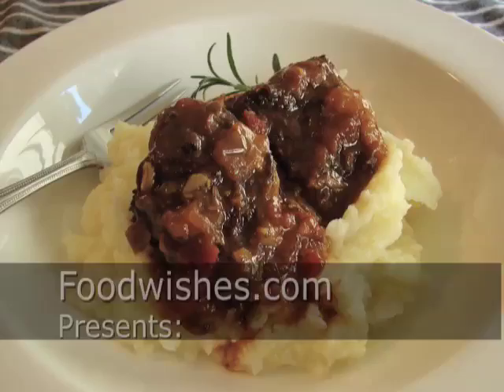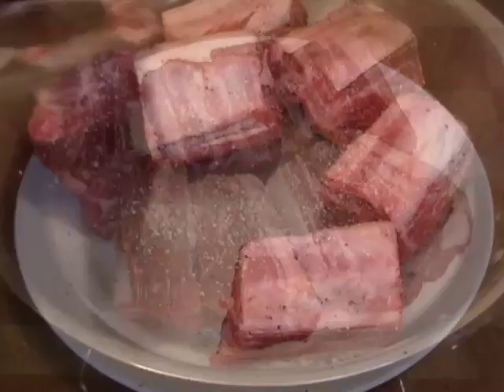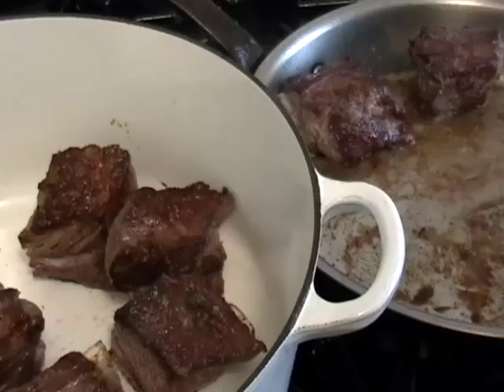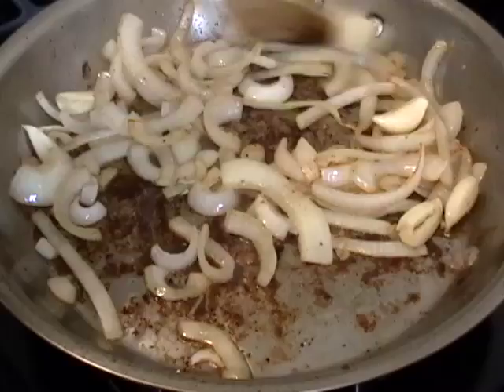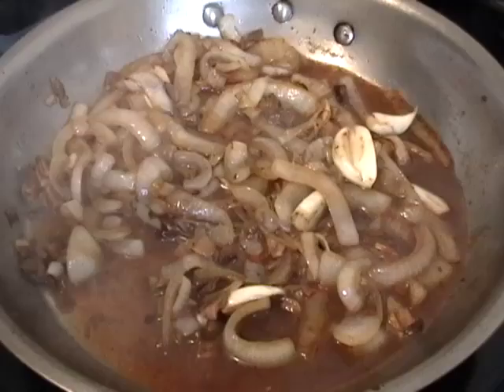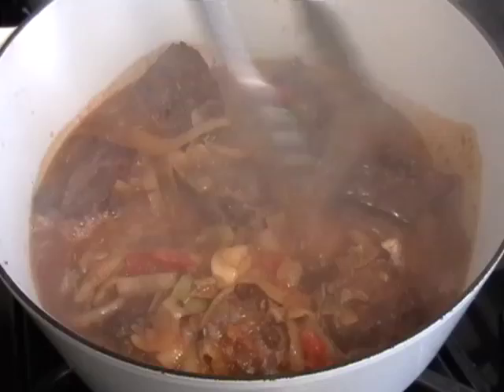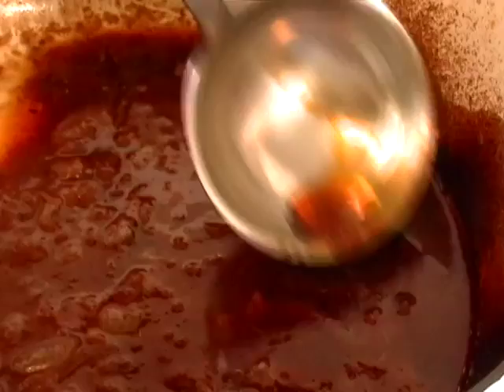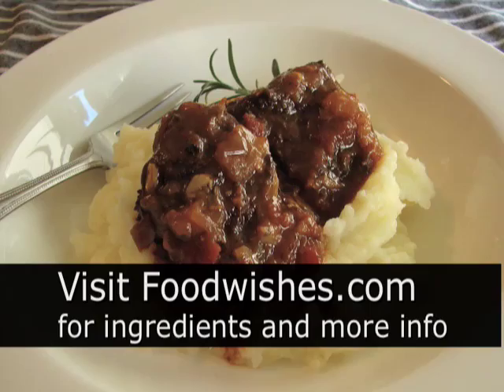Beef Short Ribs Braised with Wild Mushrooms and Tomato